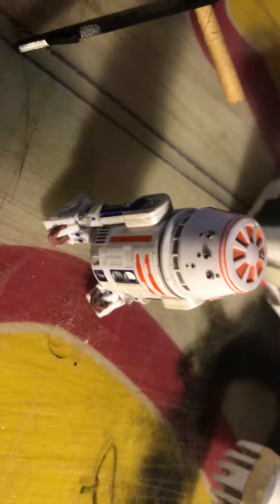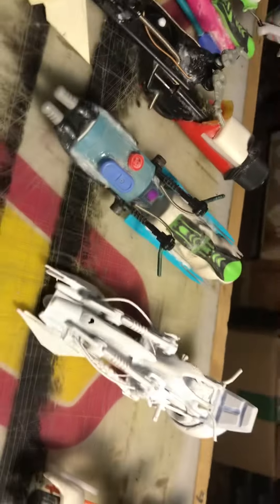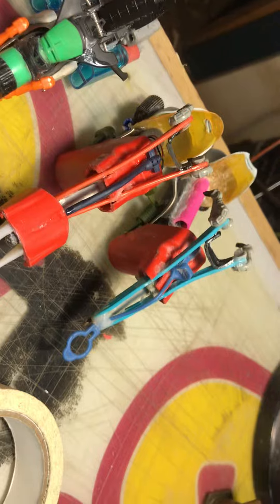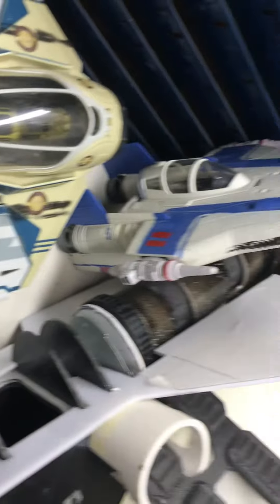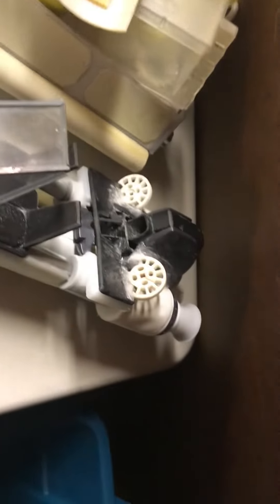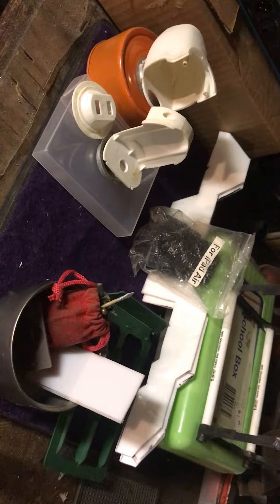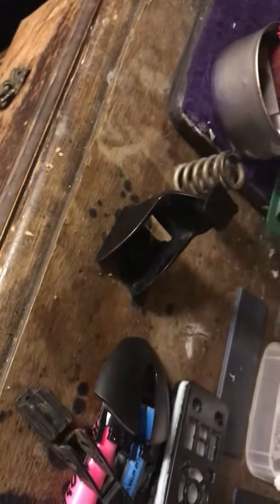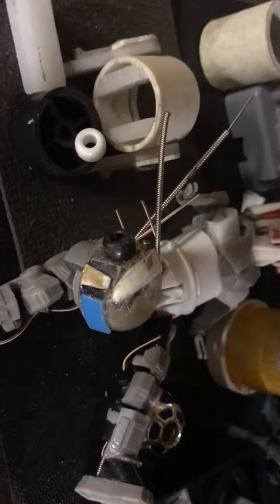Speeder Shop part 1